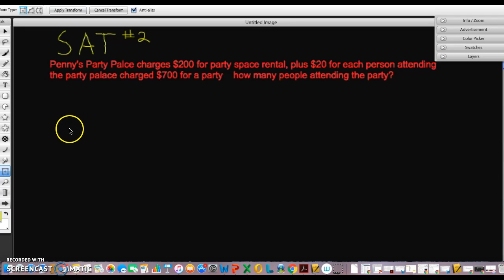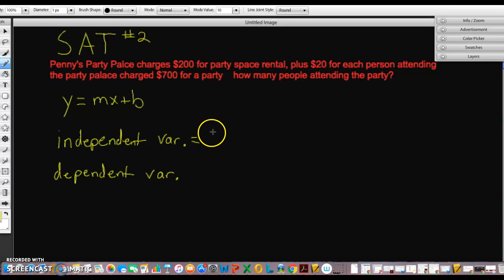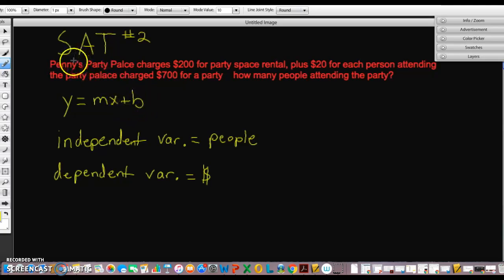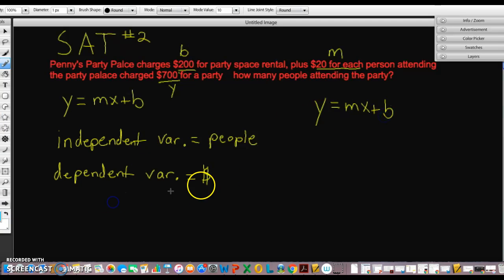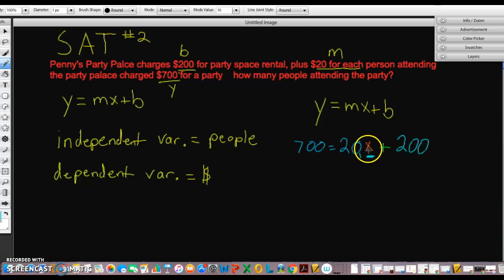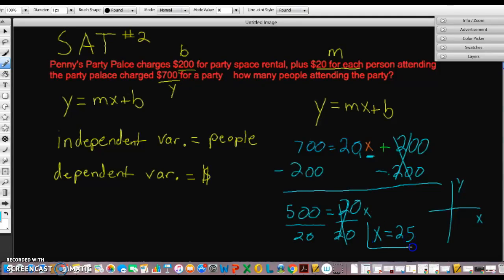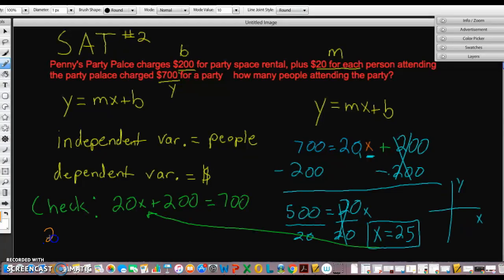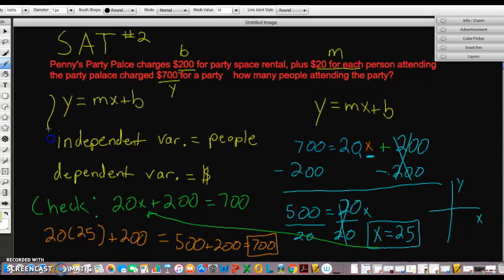SAT #2: Linear Equations